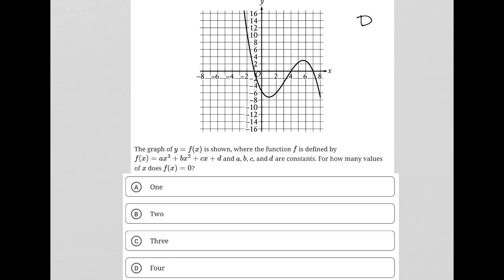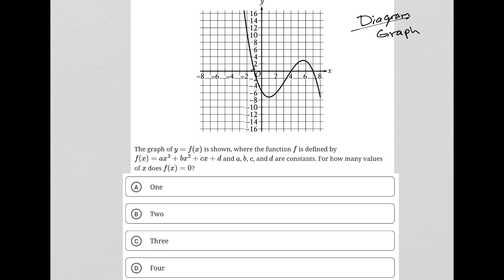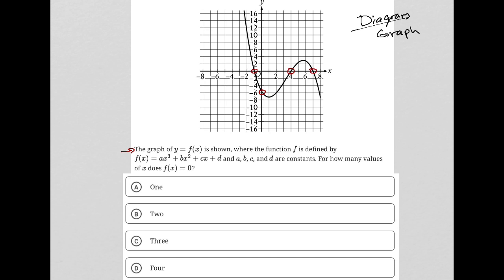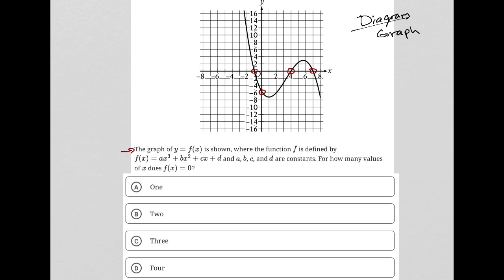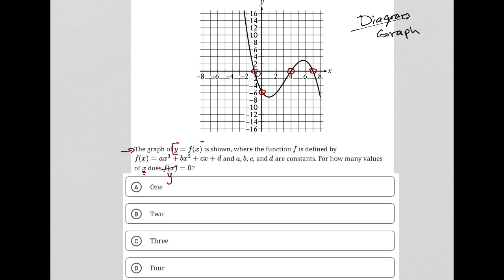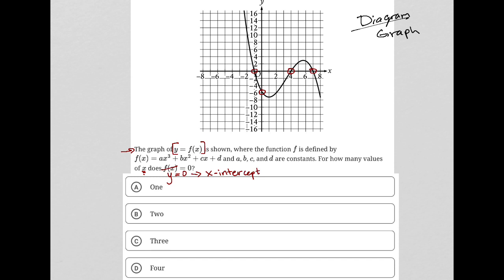The graph of y = f(x) is shown, where the function f is defined by f(x) = ax^3 + bx^2 + cx + d....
Bluebook Digital SAT Test 2 Module 1 Question 10:

The graph of y = f(x) is shown, where the function f is defined by f(x) = ax^3 + bx^2 + cx + d and a, b, c, and d are constants. For how many values of a does f(x) = 0?